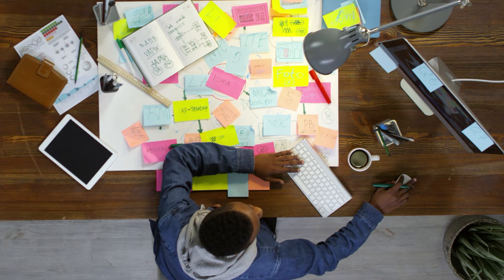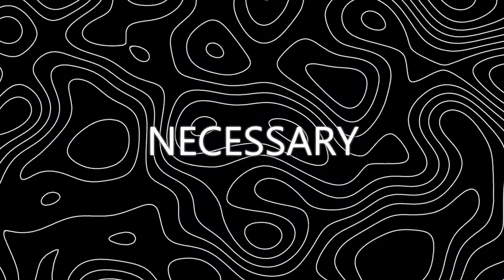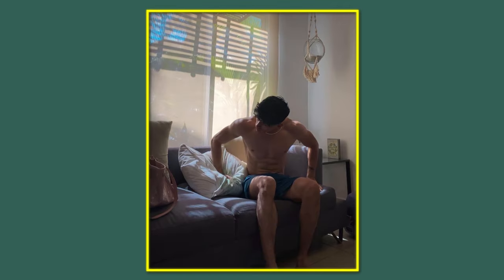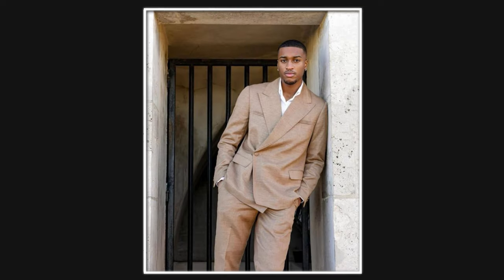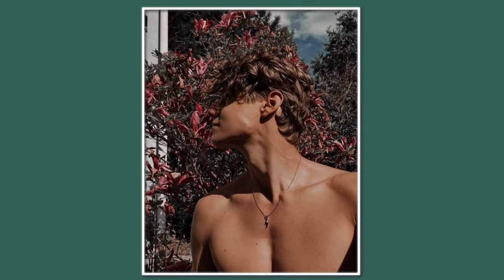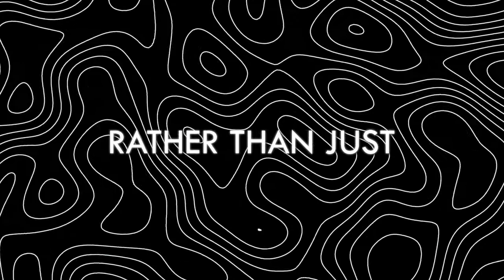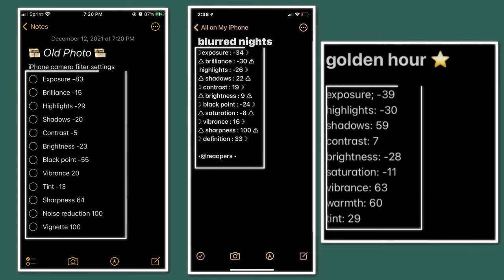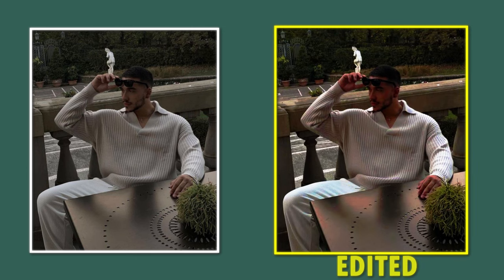How To Take Attractive AF Pictures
In this video, we show you how you can take perfect pictures of yourself with good lighting, professionally edit them, make them appear attractive, and also how to become photogenic almost instantly.